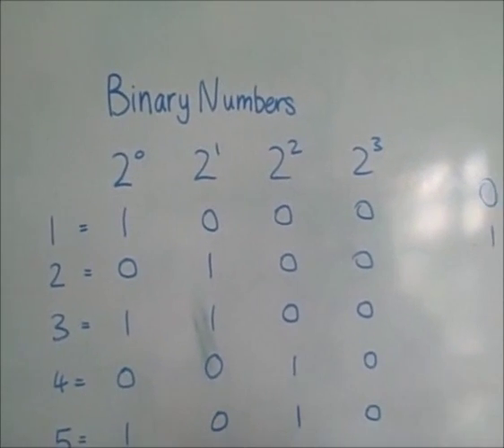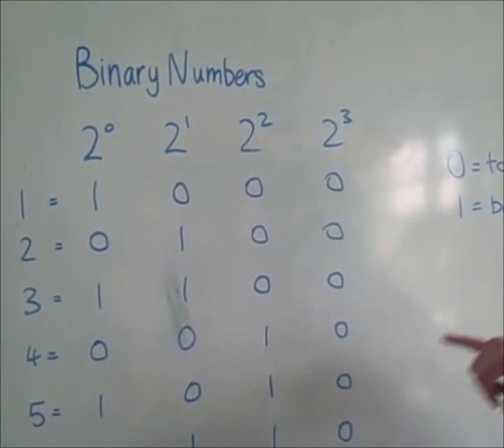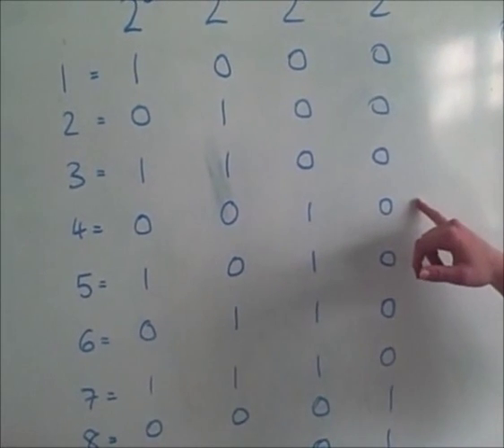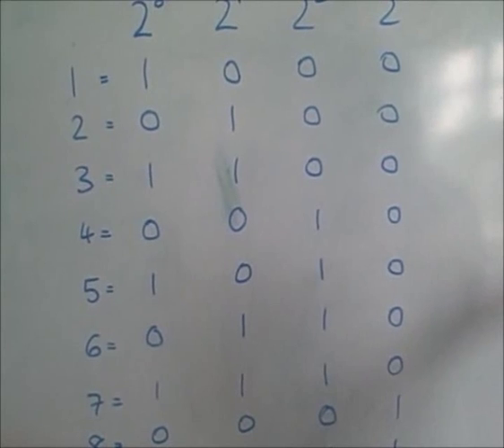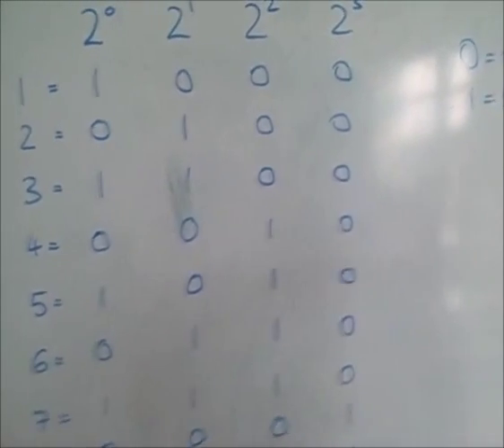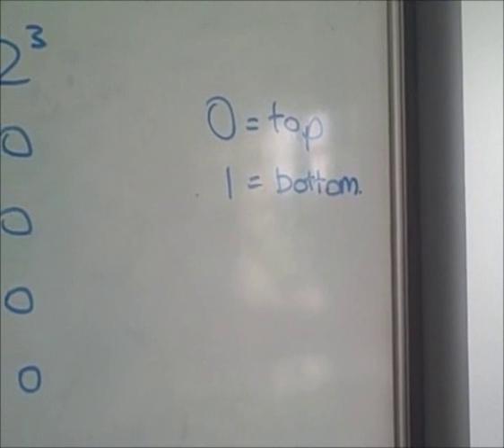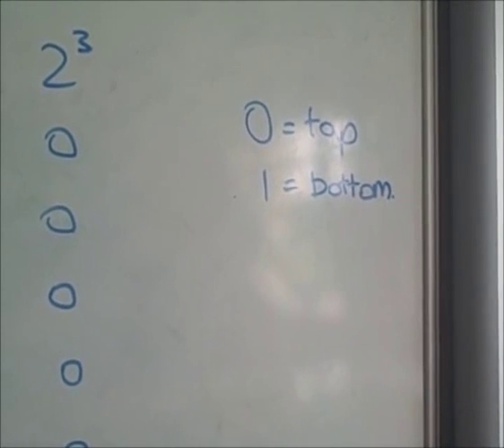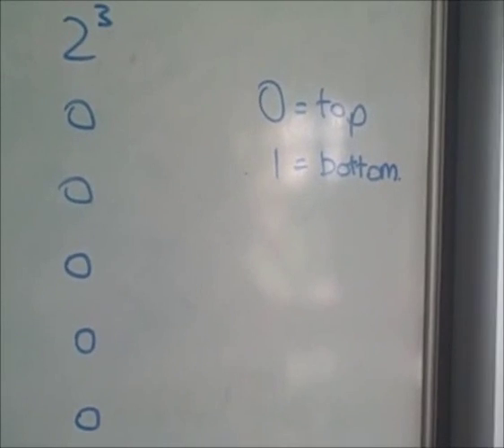16 Student Video - Binary Numbers Card Trick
Ryan's Maths Tips.
Short video's identifying tips to help level 3 mathematicians with little puzzles to practice the techniques.
This video was produced by AS mathematicians at Weston College.